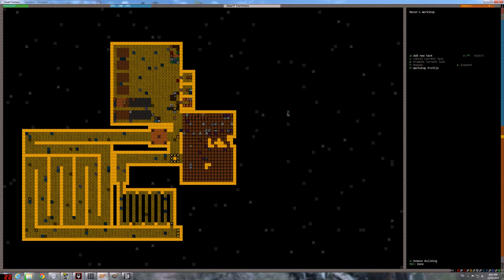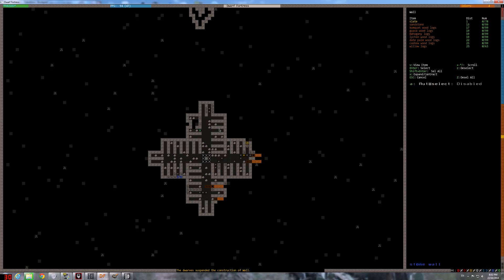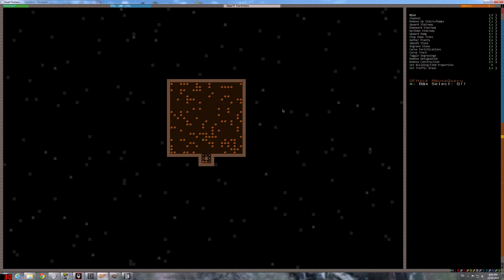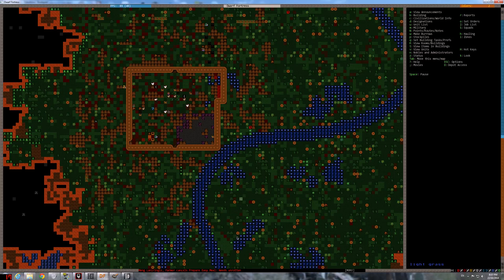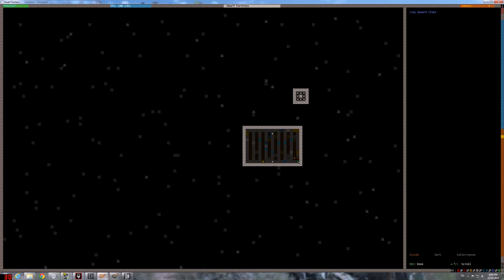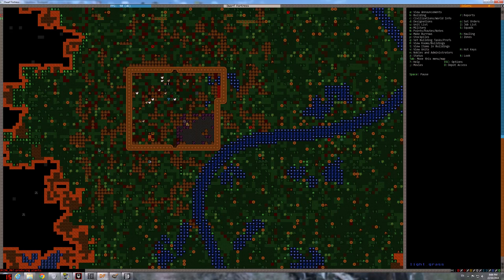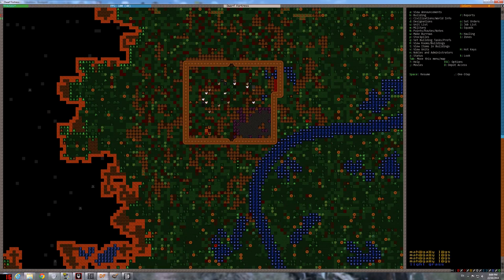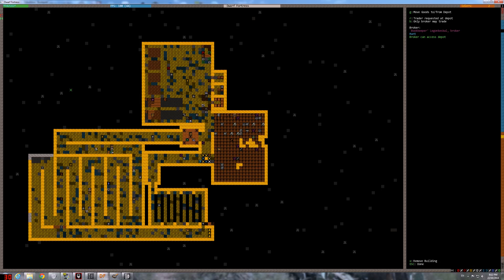Dwarf Fortress Part 7 (Merchants has arrived)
Let's play Dwarf Fortress!

Welcome to the Dwarf Fortress Playthrough.
Dwarf Fortress is a game for Windows, Linux and Mac, developed by Bay 12 Games featuring two modes of play, as well as distinct, randomly-generated worlds (complete with terrain, wildlife and legends), gruesome combat mechanics and ubiquitous alcohol dependency.

I'm playing on:
DF Starter Pack File version: 40_13 r5
For DF version: 0.40.13